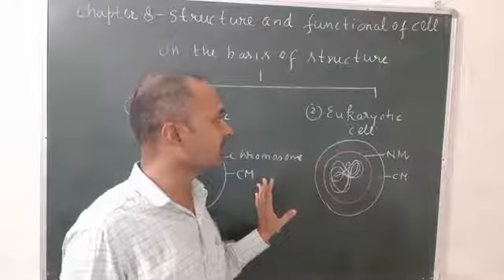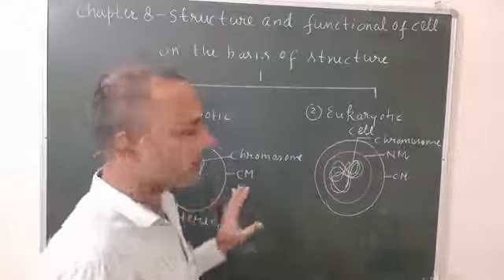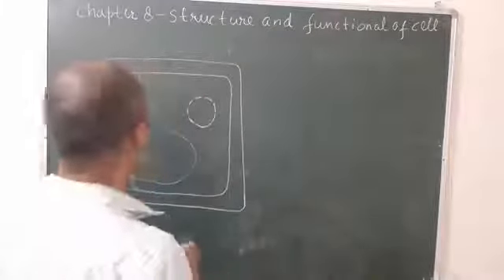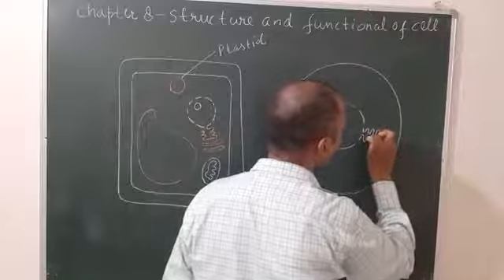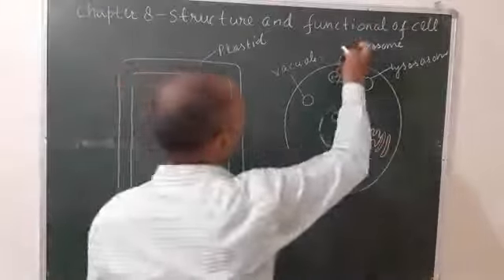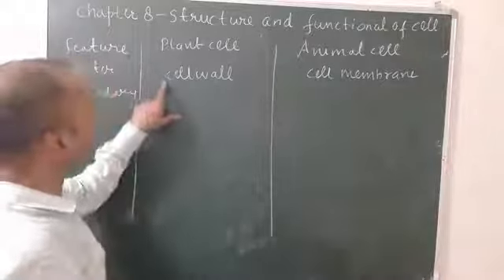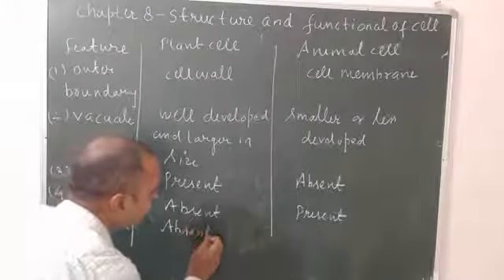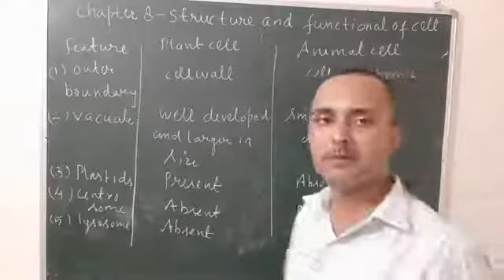Chapter8-Types of cells and differences